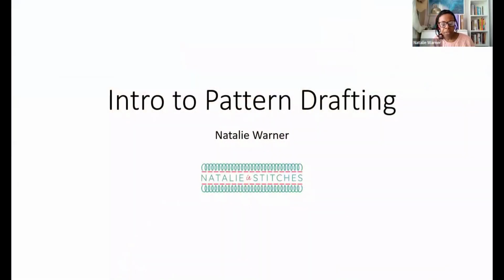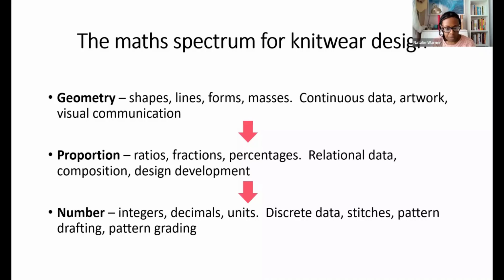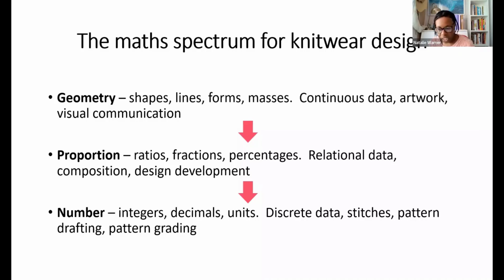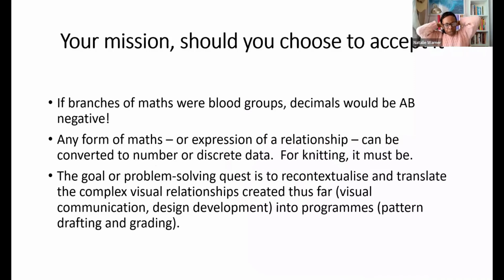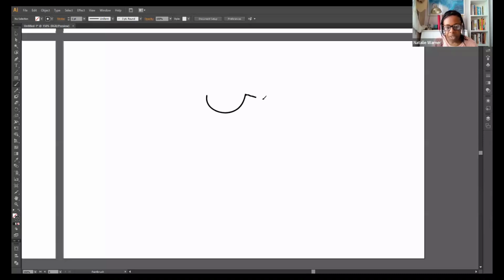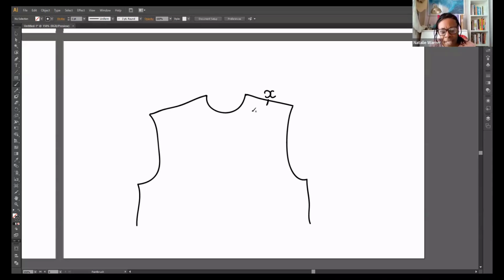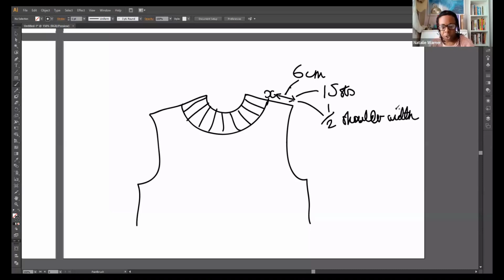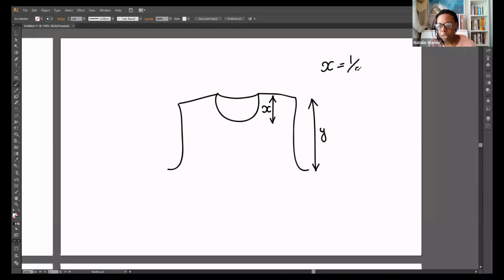Knitwear Design Initiation course | Pattern Drafting preview lesson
An introduction to pattern drafting and applied maths for designing knitting patterns.  This is a preview of Pattern Drafting, the third module of the Knitwear Design Initiation course.

This taster course is the perfect place to begin if you’re looking ahead to the full drafting module or want to develop your understanding of anatomy and applied maths for knitwear design.  It’s especially recommended if you want to design sweaters, cardigans, and other types of pullover.

I hope you enjoy the preview!  More details about the Pattern Drafting taster course